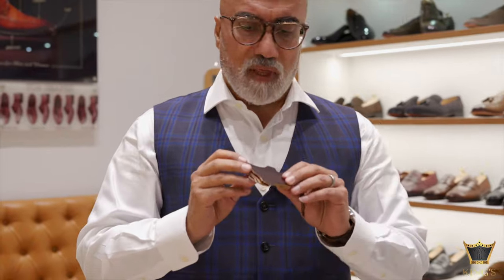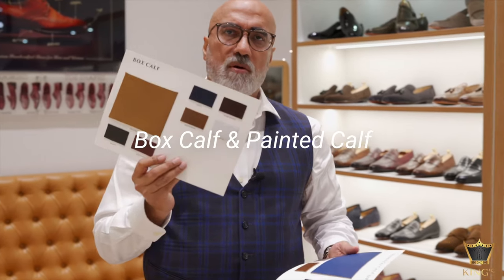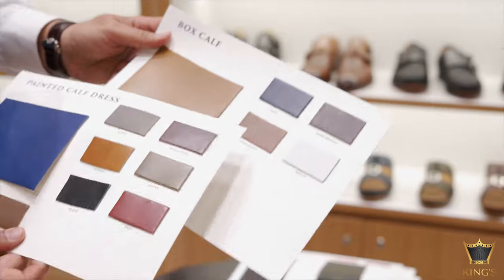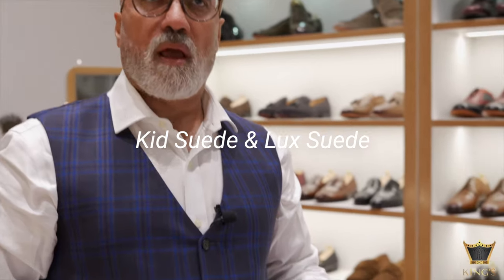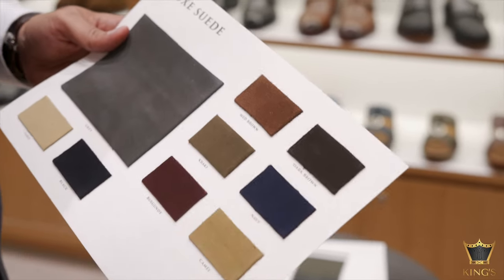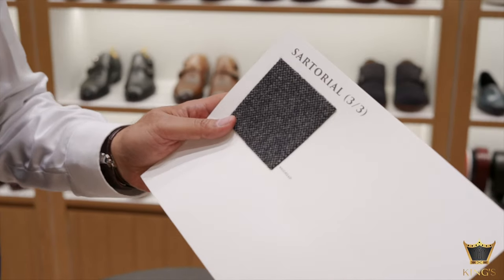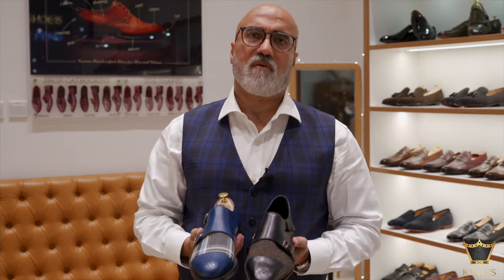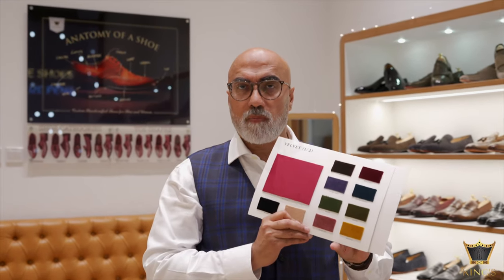KING'S - Soul to Sole Series - EP 06 - Materials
This is episode 6 of our Soul to Sole series.

In this episode, I cover the different materials that one can use to create Custom shoes on our

To see some amazing designs that have been created by our patrons head to our Instagram to view them